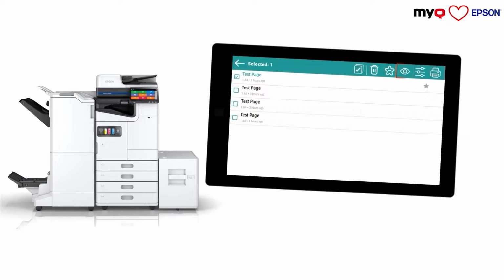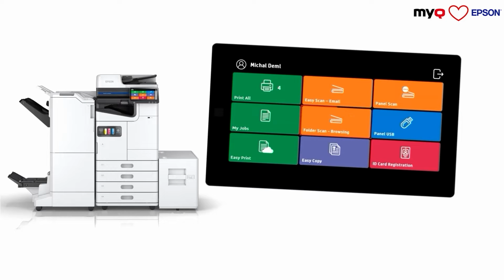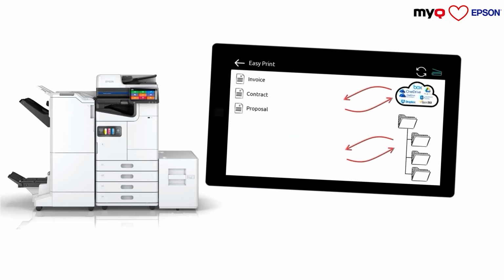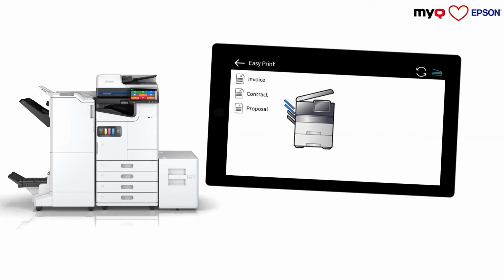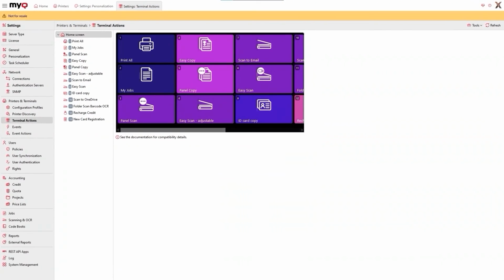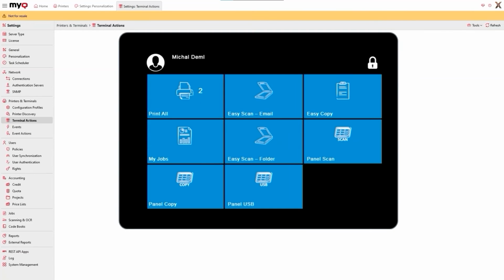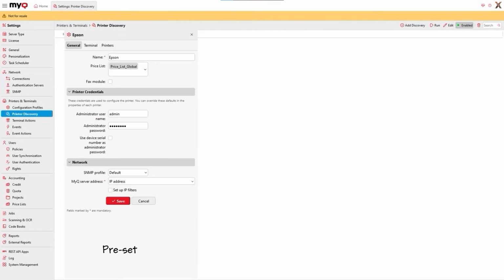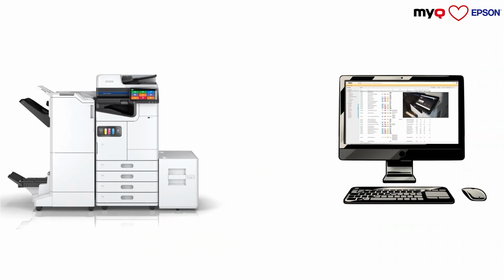MyQ X and Epson: Embedded terminal showcase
Transform your office into a smart digital workplace with the combined power of MyQ X and Epson MFPs for secure, sustainable, and efficient printing.

to learn more and book your complimentary demo.